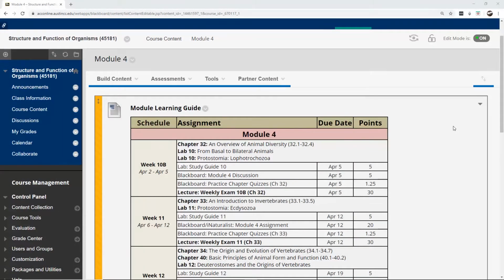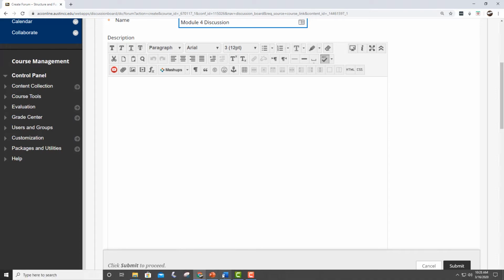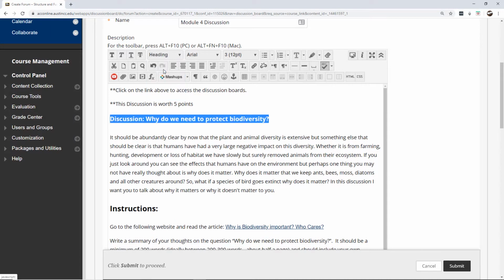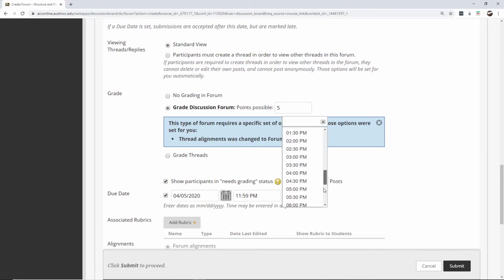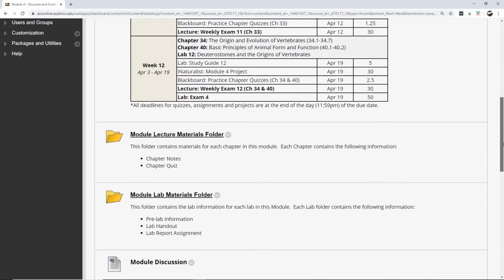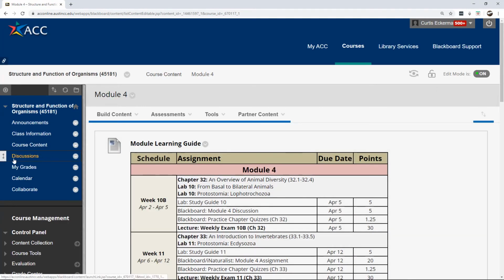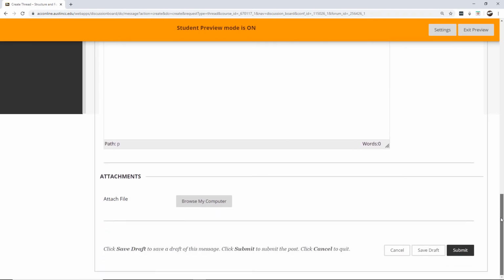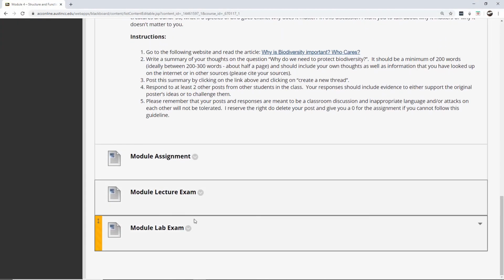Blackboard in a Hurry [Chapter 4] - Adding a Discussion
In this video I cover how to add a discussion to your course.  I also go over the options in the discussion window and what it looks like to students.